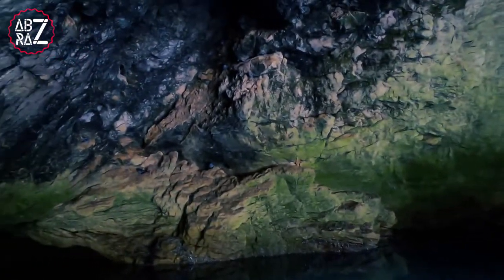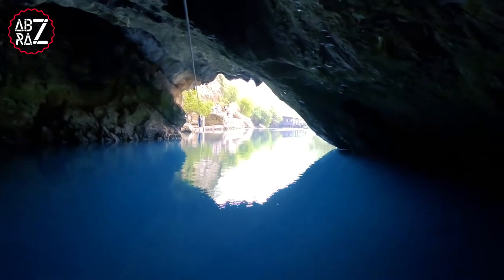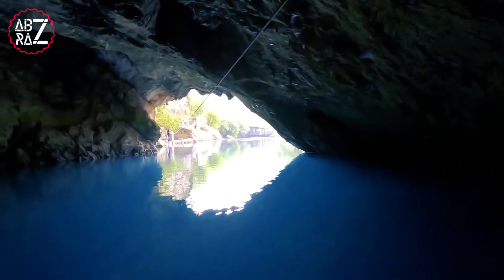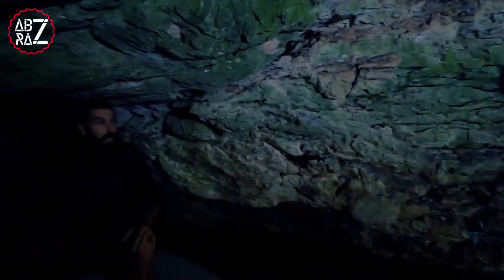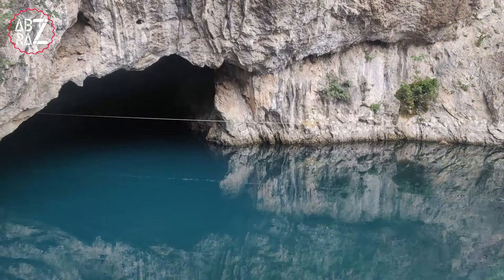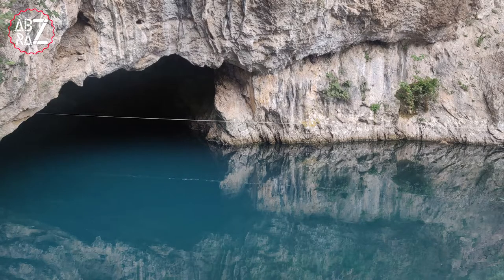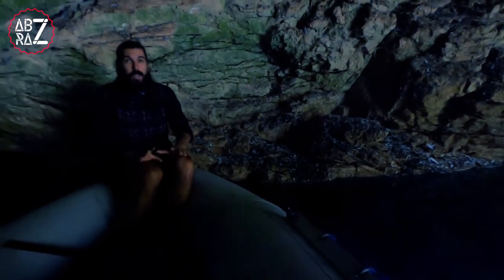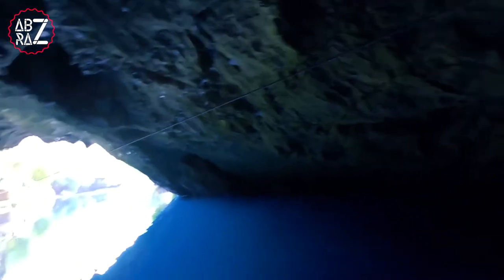AMAZING Cave in Bosnia! - Dervish House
We got the chance to explore and tour a cave in Bosnia at a tourist destination called Dervish House (Tekija Blagaj)!